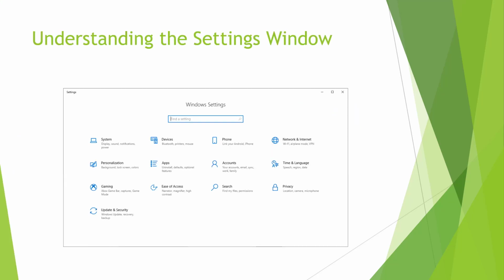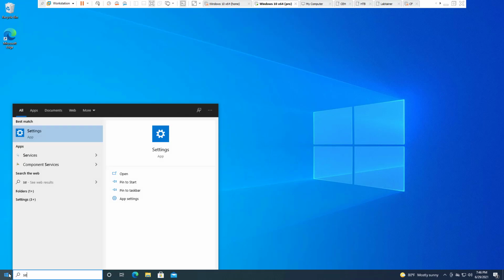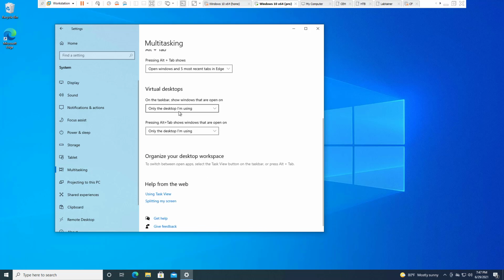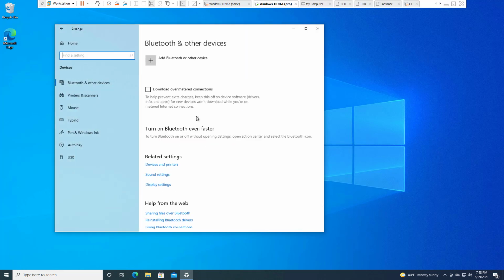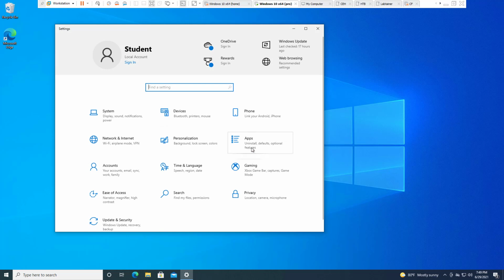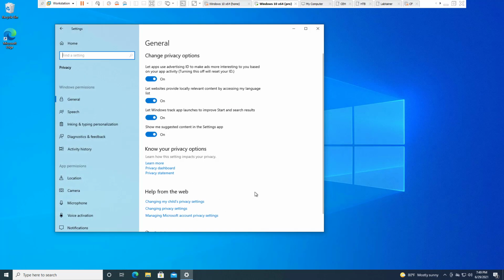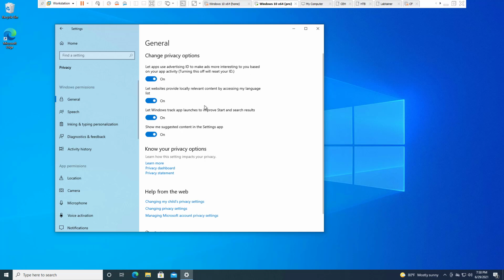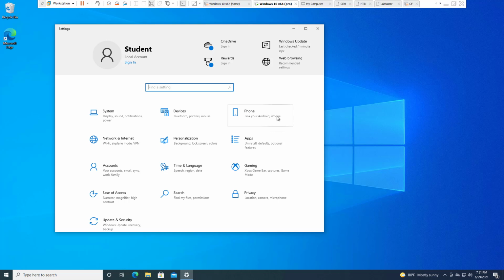Microsoft MD 100 - Understanding the Settings Window